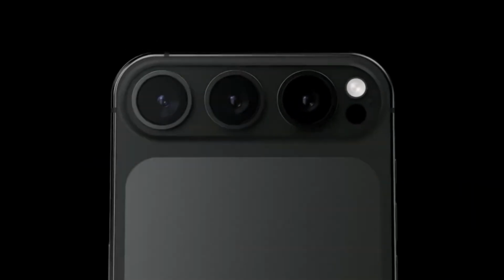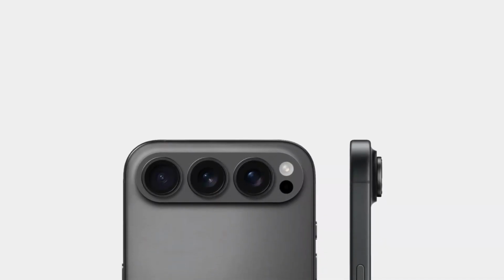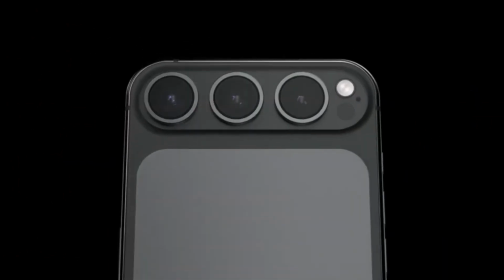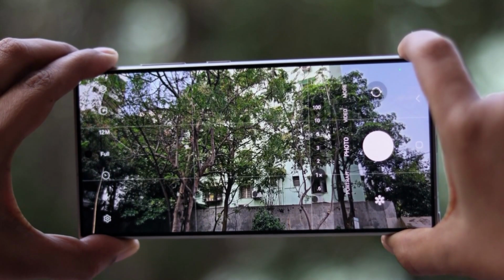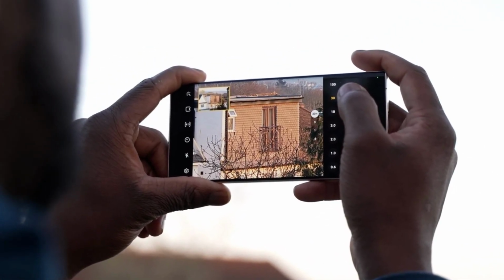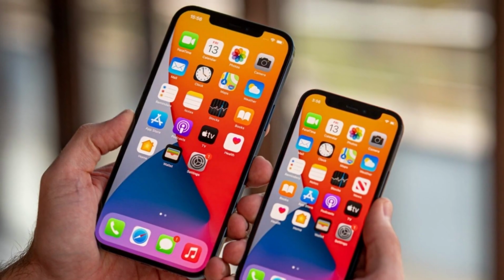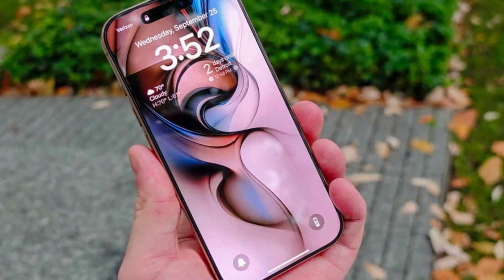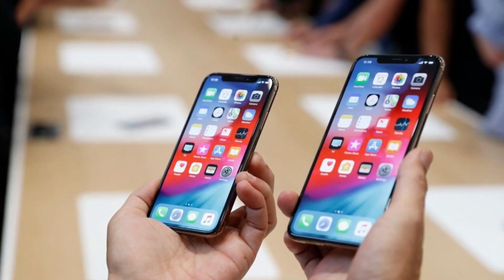| iPhone 17 Pro LEAKS | Camera Bar Design SHOCKS Fans |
A leaked iPhone 17 Pro case render has sparked confusion due to a camera bar inconsistency! Is Apple really switching to a full-width camera module? Here’s what we know!